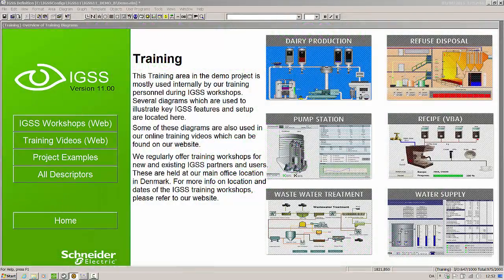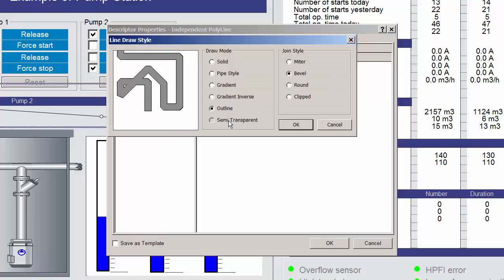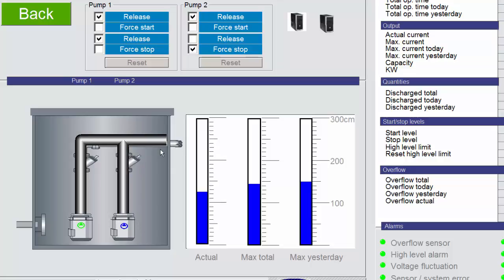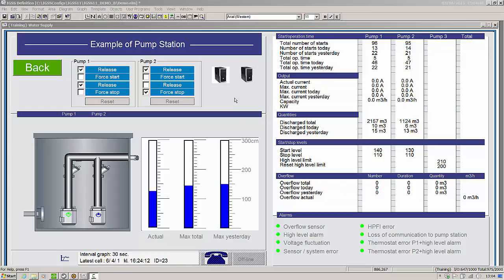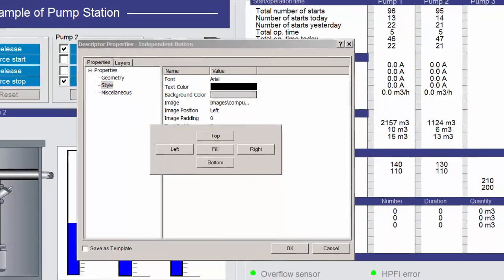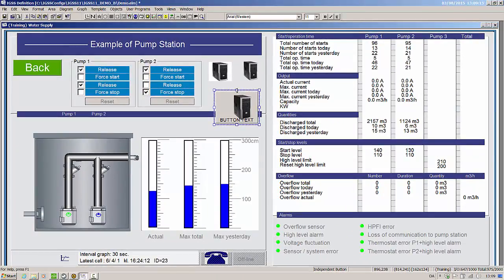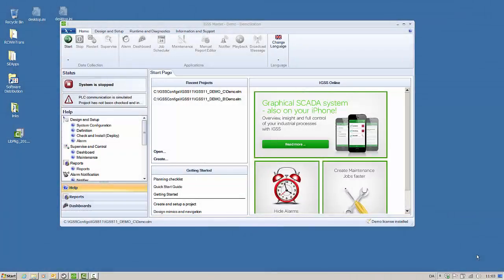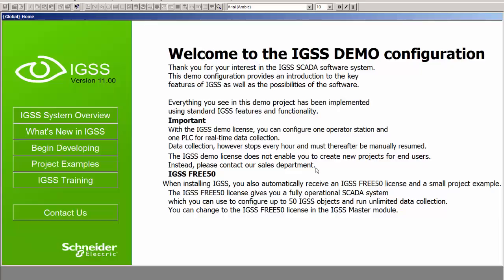Graphics - News in IGSS 11 (Video 2/6)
This SCADA news video about Graphics covers
• Lines & Polylines
• The Pipes descriptor
• Locking descriptors
• Transparency in images and rectangular fields
• Images and captions on buttons
• Alarm indication on animated symbols
• Configuration scaling options

What's New in IGSS 11 is a video series from the IGSS Development Team at Schneider Electric, Denmark.

IGSS 11 was released in 2014 and these videos show many of the new features and product enhancements introduced in IGSS 11.

There are five other videos in the What’s New series that cover the following topics:

• New alarm counter and display options
• Hiding alarms
• New Alarm filter options
• Locating objects that trigger alarms
• Mass-updating alarm text properties
• Displaying real-time alarms in Playback mode

• Status bar information in the Definition module
• Reassigning object templates
• Moving object to other areas
• New search criteria in the Object Browser form
• Navigation toolbar ehnhancements in the Definition module
• New Free value atoms on the Analog object
• Gathering individual state symbols
• Copy/paste symbol settings in Templates and Animate Symbols
• New Calculation functions

• Save/Restore list of diagrams
• Broadcast message to all online stations
• Go To the Initial Diagram setup on user logout
• Only display operator relevant object tabs
• Open diagrams and graphs directly from object menu
• License information: Object number displayed in the About form
• New Maintenance access global rights
• Faster creating maintenance jobs
• Simple Maintenance job list

• Notifier set up options
o Forward unacknowledged SMS alarms to back-up operators
o Re-send all active or unackowledged alarms to operators when their duty shift starts
o Define SMTP e-mail server credentials for e-mail alarms
o Send message to Primary operators on duty when backup Notifier server starts
o Backup Notifier server starts alarm processing on Primary Notifier modem error
• Remote Control operator access list
• Operators available for duty planning
• Replace operators
• Copy calendar
• Define holidays
• Broadcast SMS message to all operators
• Notifier Status Objects
• Notifier Calendar Information Objects
• Use Calendar object to activate/deactivate calendars

• General information
• Using the mobile app
• Setting up the mobile app